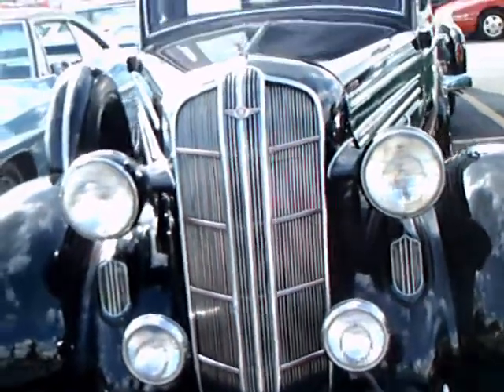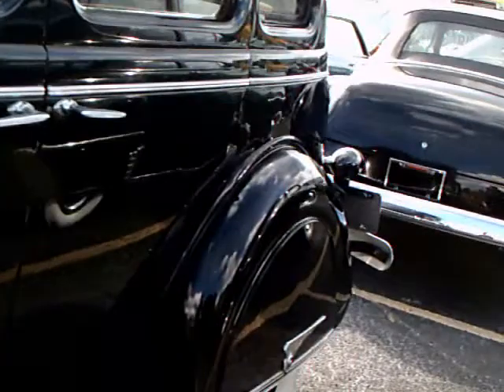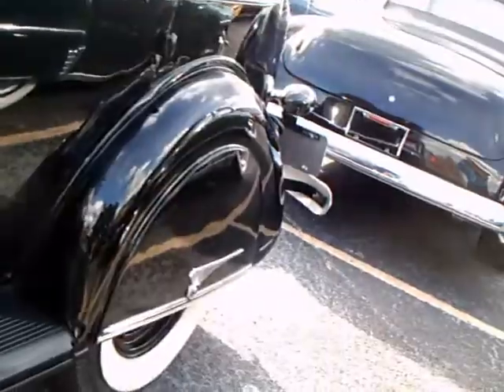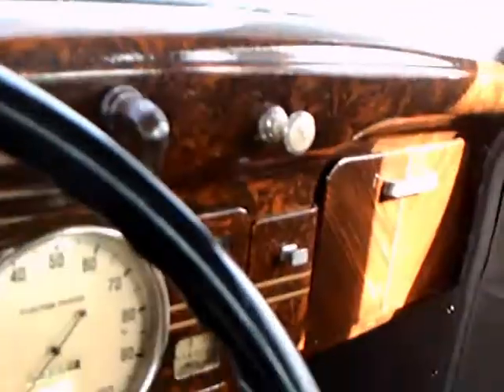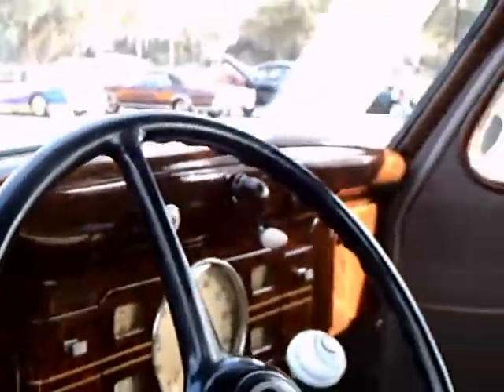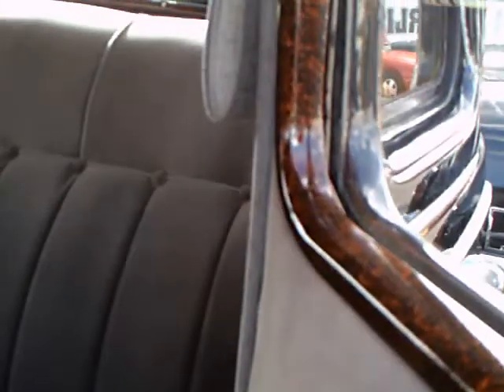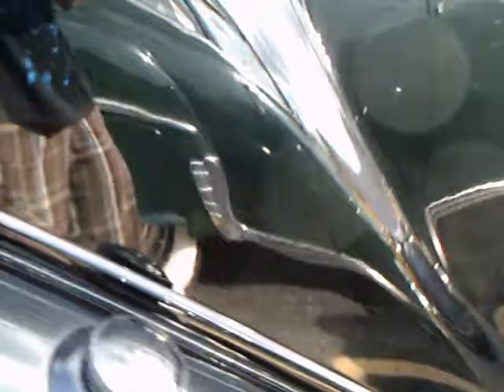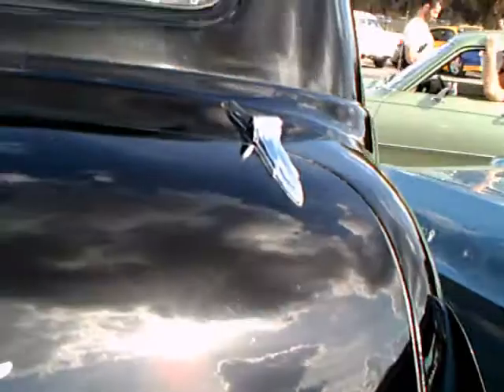1936 Dodge Four Door Sedan Blk ZHAuction022213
Dodge had been building reliable, well made cars for some time...and I have ads of the time that show them being purposely rolled off cliffs to show the durability of the all steel body.  The Dodge brothers lived short lives, but their craftsmanship lived on even after Chrysler subsumed Dodge in their corporation.